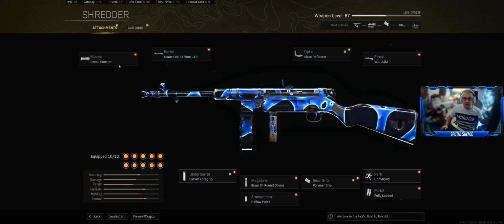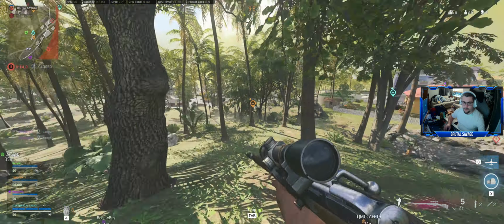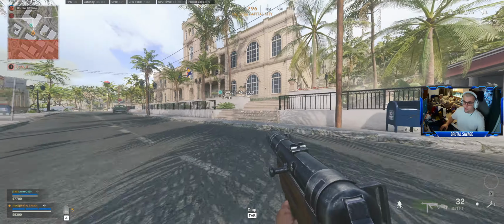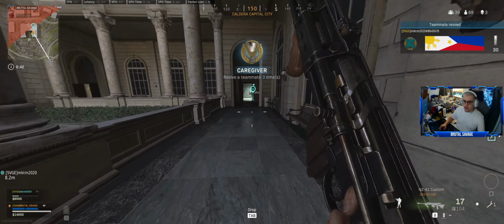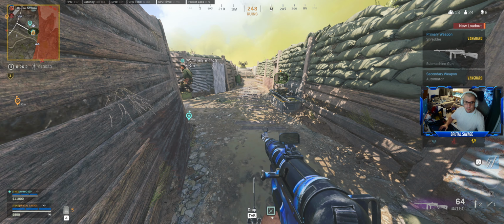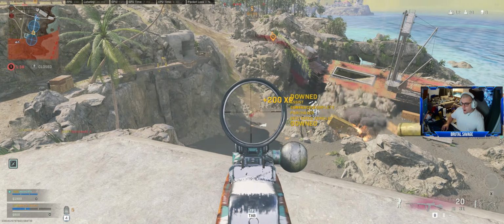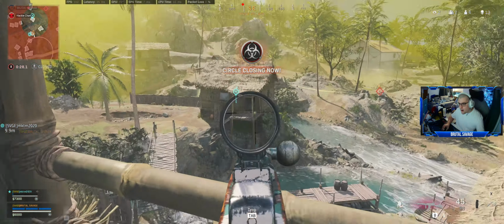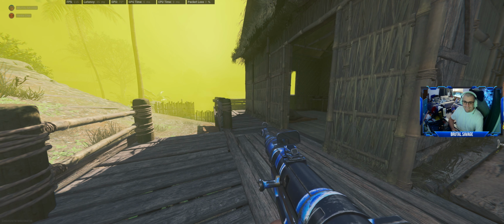You Wont Believe How My First Game Of Caldera Ended (MP40/AUTOMATON LOADOUT) Warzone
GPU: GeForce RTX 3090
CPU: AMD RYZEN 5 3600X
Memory: 32 GB RAM
Current resolution: 3440 x 1440, 120Hz
Operating system: Microsoft Windows 10 Pro